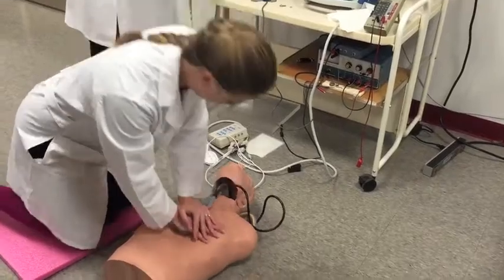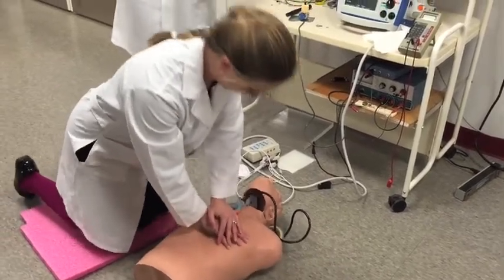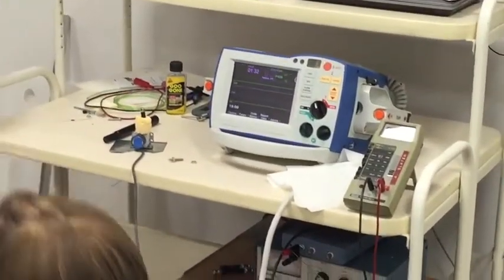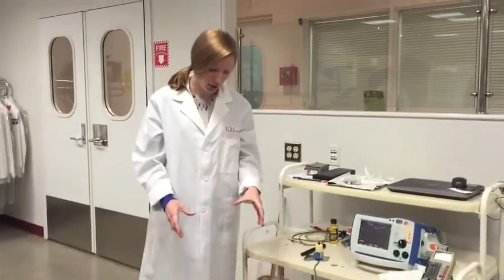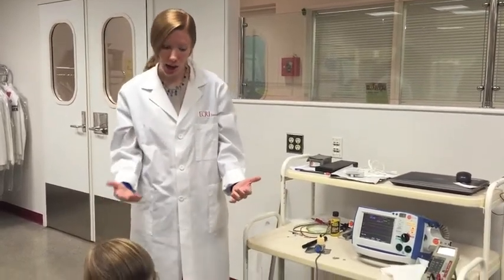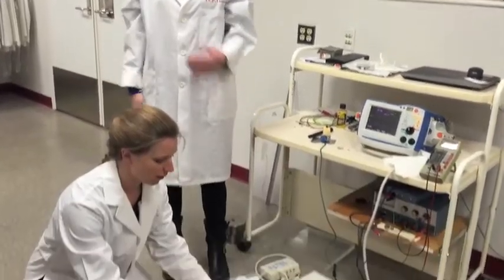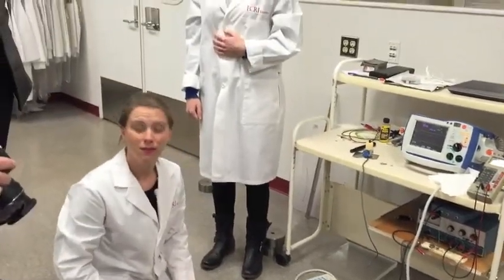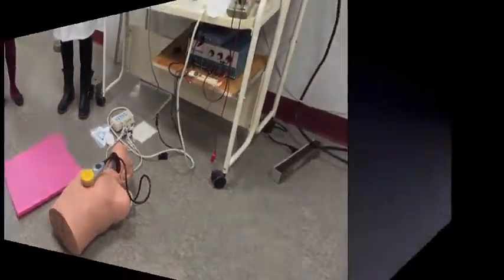How ECRI Tests Medical Devices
ECRI Institute is a non-profit organization that provides a range of services to the healthcare industry with the goal of improving patient care. One of its roles includes testing medical devices for ease of use and assessing potential hazards in the healthcare setting. The following video is an example of the process ECRI goes through when assessing a product—here, they are testing a CPR device. Video shot by MedTech Intelligence on-site at ECRI Institute.